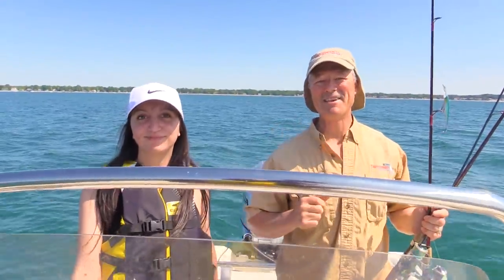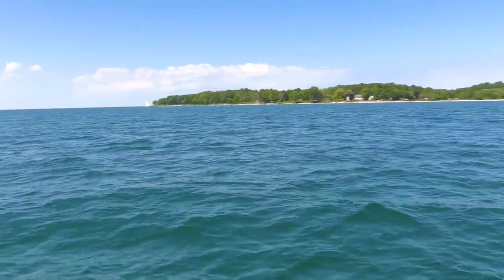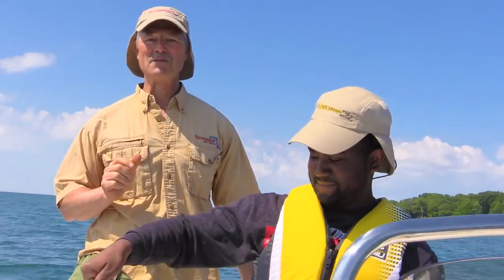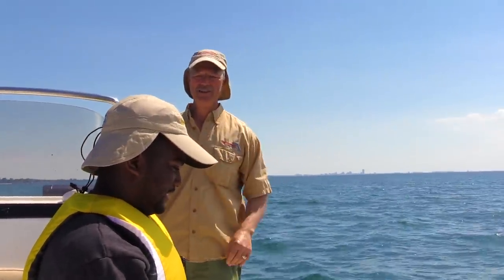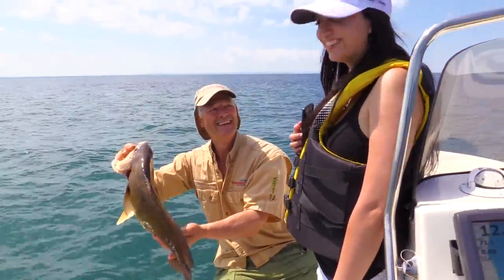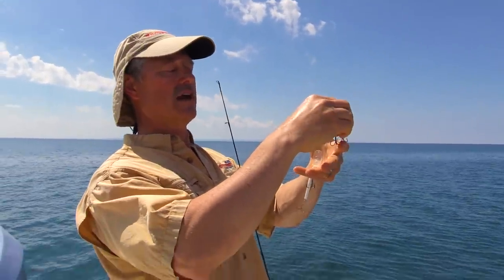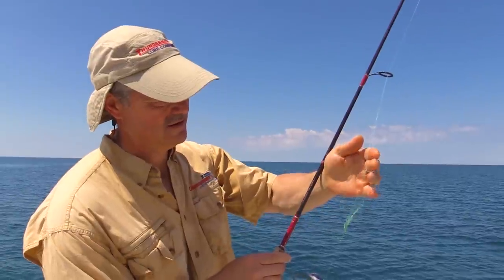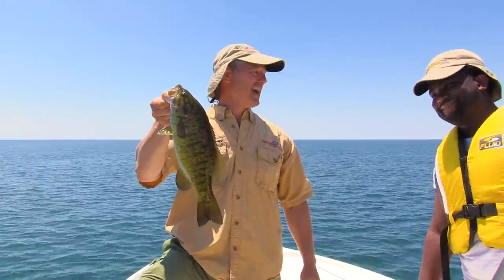Introducing Someone New to Fishing during Free Fishing Week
I'm excited today to be fishing with Giuliana and Taj. It's free fishing week, so a great opportunity to introduce new people to fishing! I take them out to troll for some smallmouth bass.